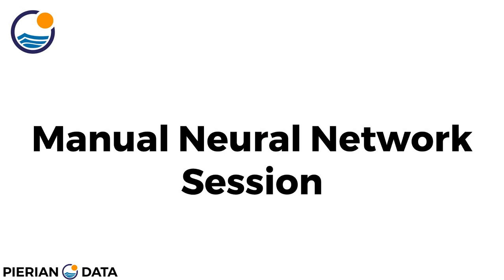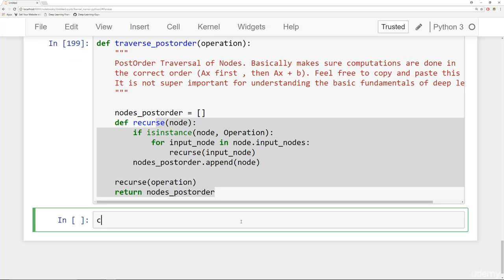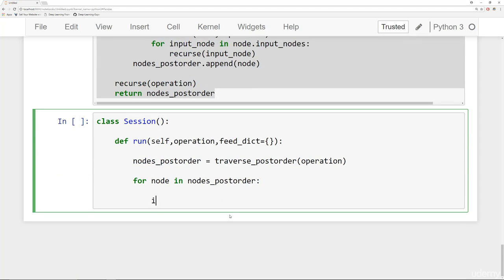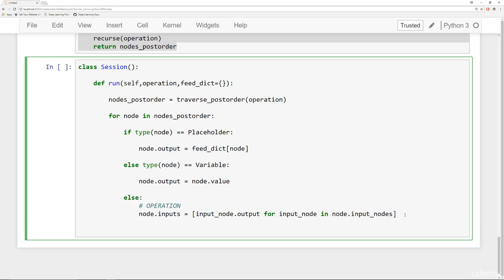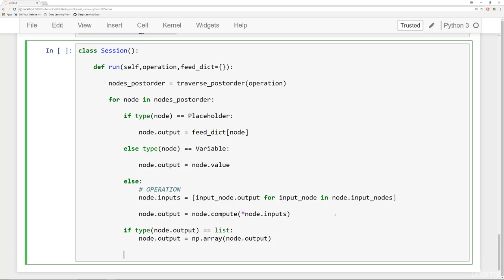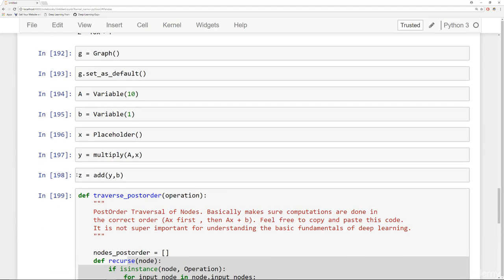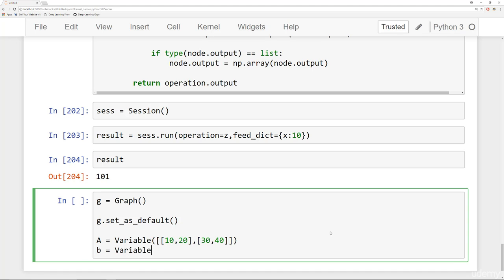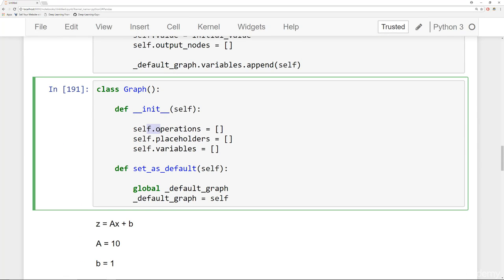020 Manual Creation of Neural Network Part Four Session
020 Manual Creation of Neural Network   Part Four   Session